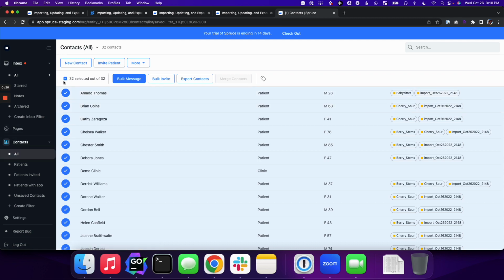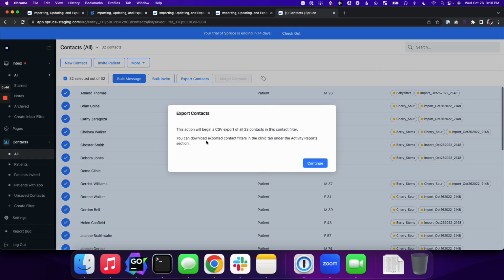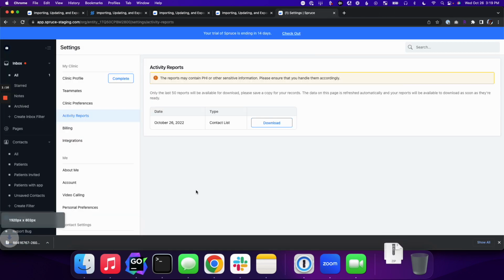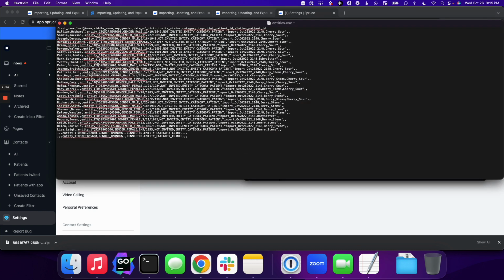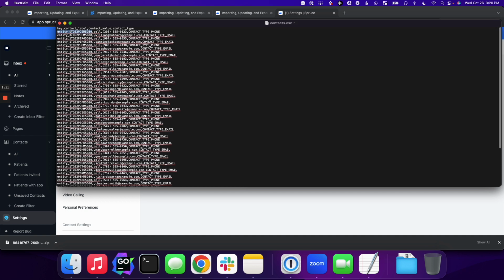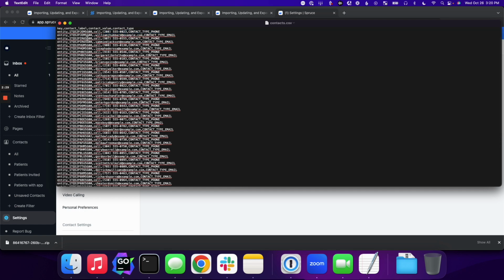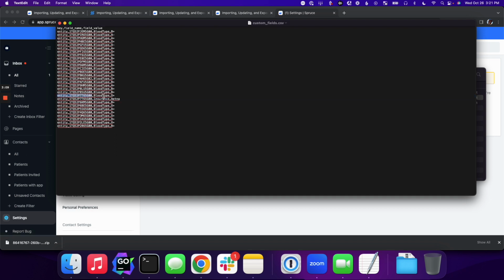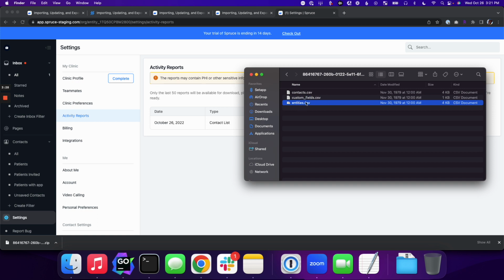How-To: Exporting Contacts from Spruce